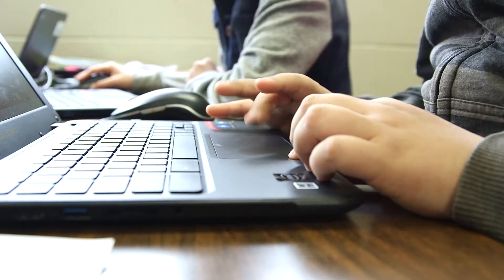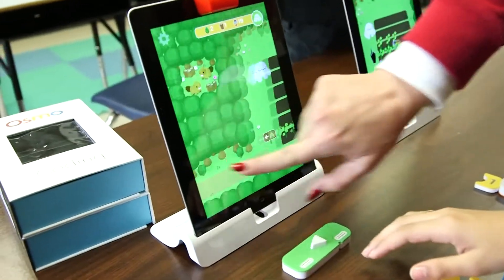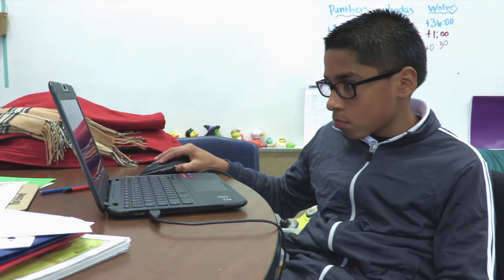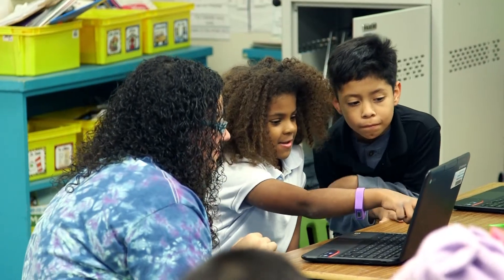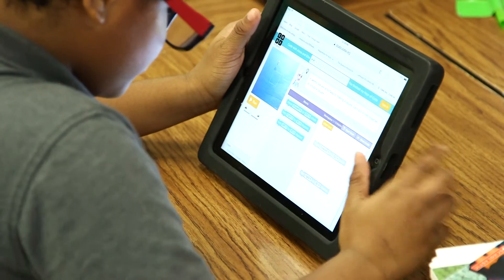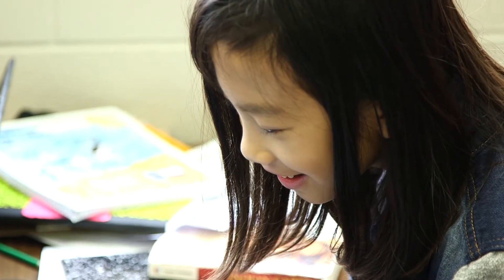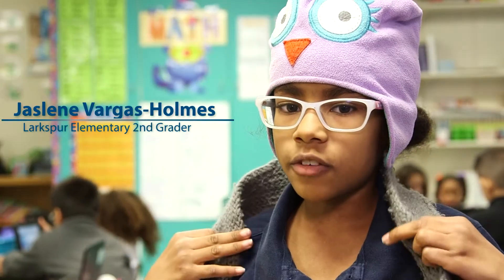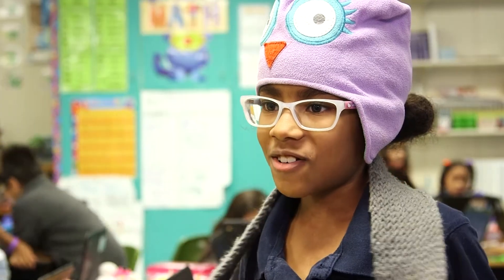North East ISD takes part in The Hour of Code